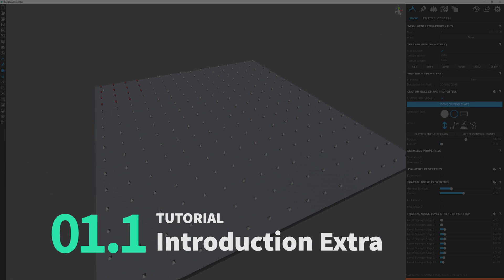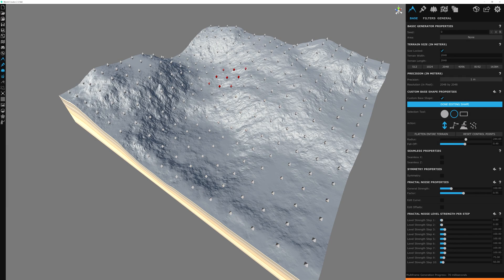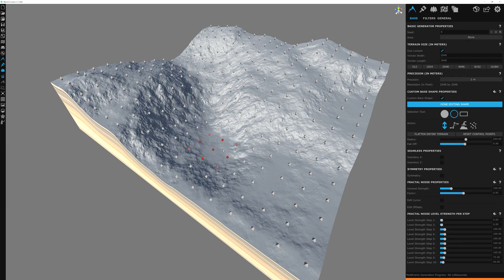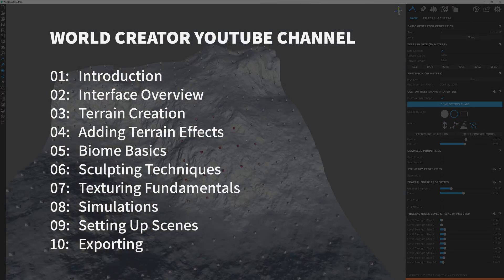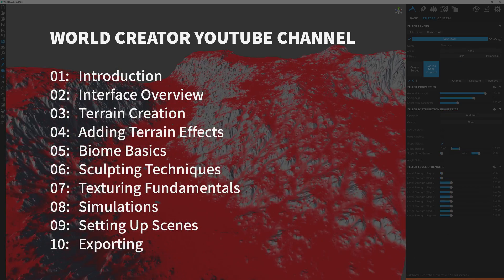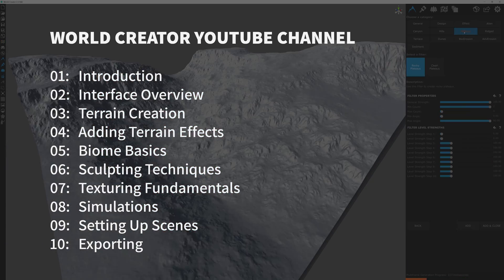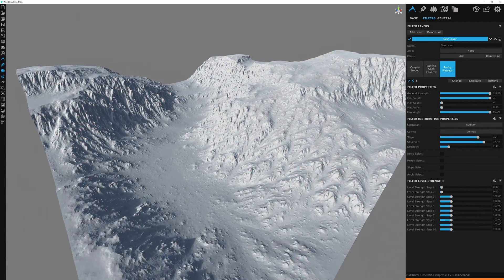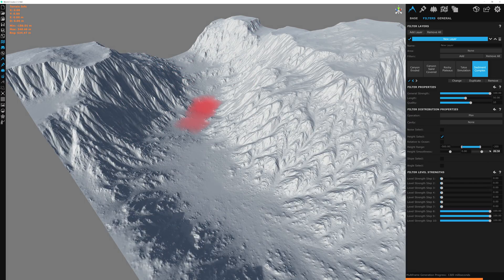World Creator 2 Fundamentals | 01.1 | Introduction Extras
In this tutorial, we introduce the World Creator 2 Fundamentals Extras which are secondary videos that aid the primary videos of the series. The Extras will focus on a specific aspect to the series or will breakdown further details and explanations of the primary videos.